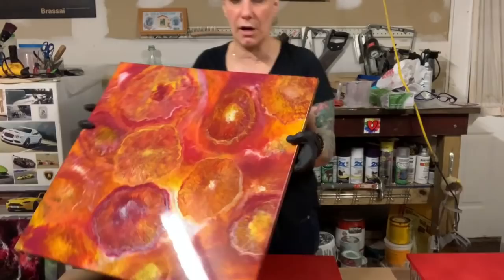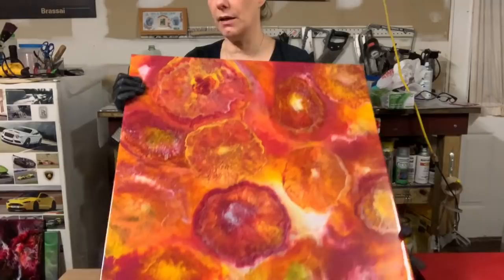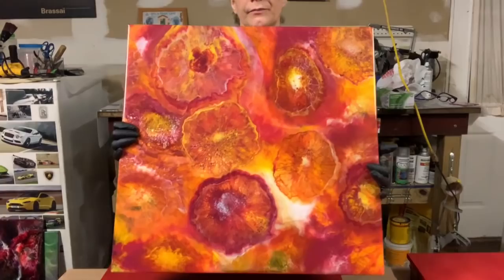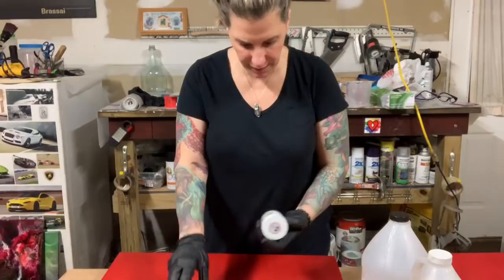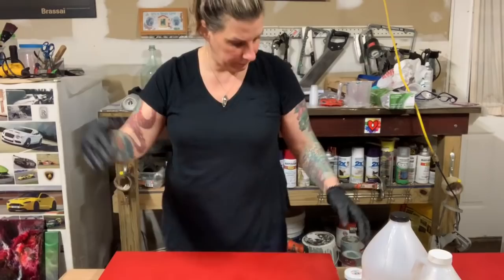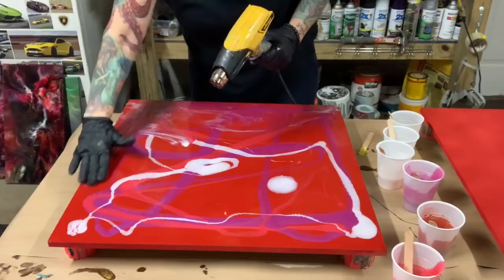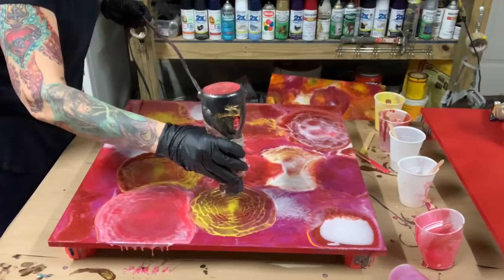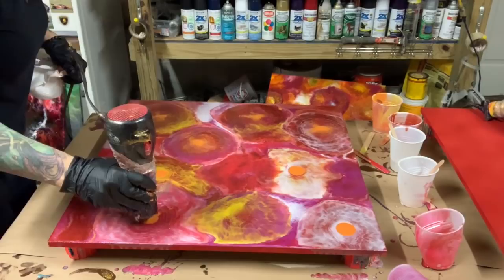Resin Art , Painting With Epoxy Abstract Flowers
Clear Bar Table Top Epoxy Resin Coating For Wood Tabletop - 1 Gallon Kit)

(cake mold) silicon stands

(resin stir sticks & cups)

( Round coasters )

(Blow Dryer)

Mica Color

(pure white)

(purple haze)

(pearl White)

(diamond silver)

(slick silver)
(pink pearl)

(copper penny)

(cobalt blue)

(royal blue)

(battleship grey)

(royal diamond blue)

(teal green)

(Golden Indigo)

(Midnight blue)

(Merlot Red)

(samurai black)

(okinawa green)

(pure gold)

(valentine pink)

(coral reef blue)

(golden purple rain)

(black onyx)

(ocean blue)

(ninja black)

( Round coasters )

(Blow Dryer)

Mica Color

(pure white)

(purple haze)

(pearl White)

(diamond silver)

(slick silver)
(pink pearl)

(copper penny)

(cobalt blue)

(royal blue)

(battleship grey)

(royal diamond blue)

(teal green)

(Golden Indigo)

(Midnight blue)

(Merlot Red)

(samurai black)

(okinawa green)

(pure gold)

(valentine pink)

(coral reef blue)

(golden purple rain)

(black onyx)

(ocean blue)